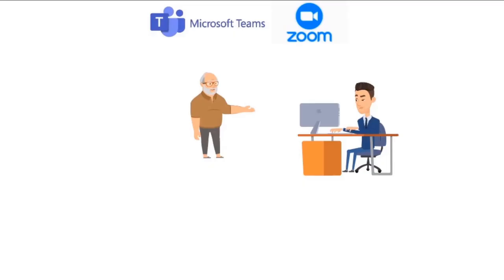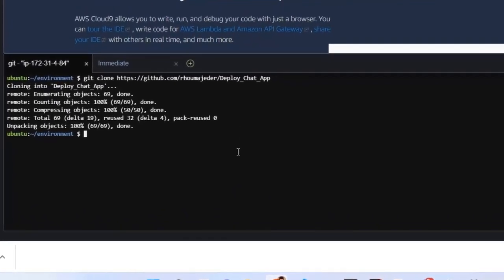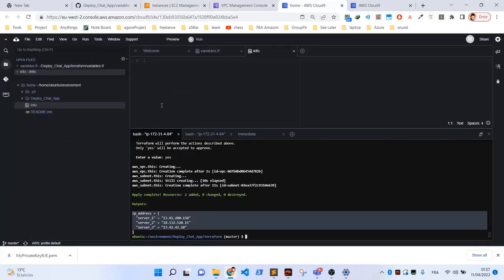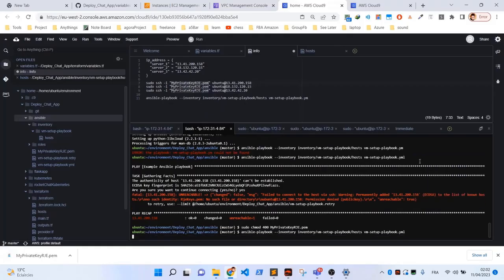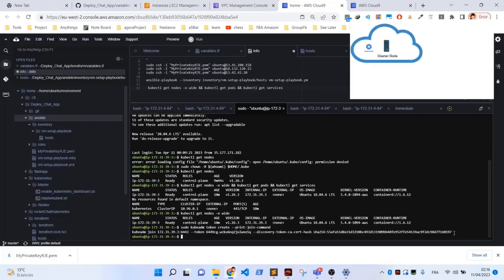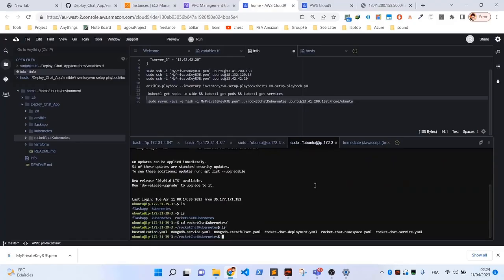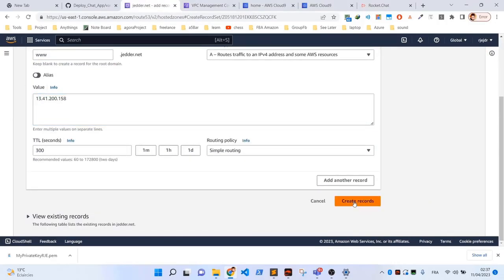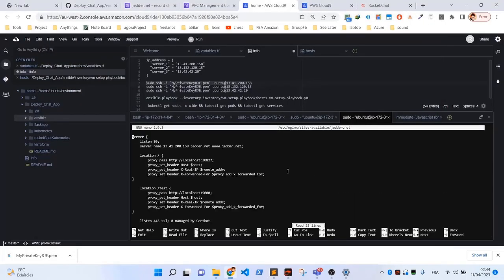Deploy to Kubernetes on AWS Using Terraform & Ansible (Full DevOps Pipeline)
Watch a real application go live on AWS — fully deployed on Kubernetes using Terraform & Ansible.
From infrastructure provisioning to automated configuration, this is how modern DevOps teams ship to production.

🐧 Linux Certifications (Foundation Layer)

In this video, we build and deploy a production-ready app using:

Kubernetes (EKS or self-managed cluster)
AWS Infrastructure
Terraform for Infrastructure as Code
Ansible for Configuration Management
End-to-end automation workflow

You’ll see:

✅ Infrastructure provisioned in AWS
✅ Kubernetes cluster setup
✅ Application container deployed
✅ Load Balancer routing traffic
✅ Zero manual steps

This is not theory — this is a real-world DevOps workflow used in modern cloud teams across the US & Europe.

How Terraform provisions AWS resources
How Ansible configures Kubernetes environments
How to combine IaC + automation
How DevOps engineers deploy production workloads
How to structure cloud projects professionally

If you're preparing for:

DevOps interviews
Cloud engineering roles
Kubernetes certifications
Real production deployments

This video will give you clarity most tutorials don’t.

Timestamps:

00:00 – Introduction & Project Goal
01:30 – High-Level Architecture: AWS, Terraform, & Ansible
03:15 – Setting Up the Local Development Environment
04:45 – Writing Terraform Code for AWS Infrastructure (VPC & EKS)
07:30 – Provisioning Infrastructure: terraform apply
09:45 – Configuring the Cluster with Ansible Playbooks
12:15 – Deploying Kubernetes Manifests (Deployments & Services)
14:30 – Verification: Accessing the Application on AWS
16:45 – Troubleshooting Tips & Common Pipeline Hurdles
18:10 – Summary & How to Destroy Resources
19:10 – End

💡 Watch till the end to see the full architecture diagram and how to scale this setup for multi-environment deployments.